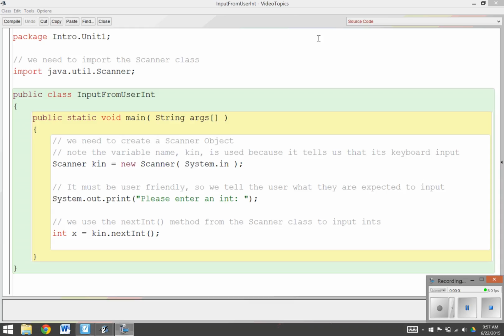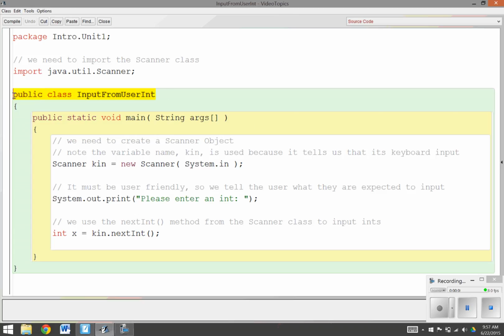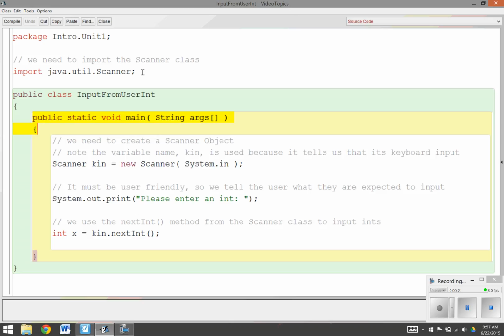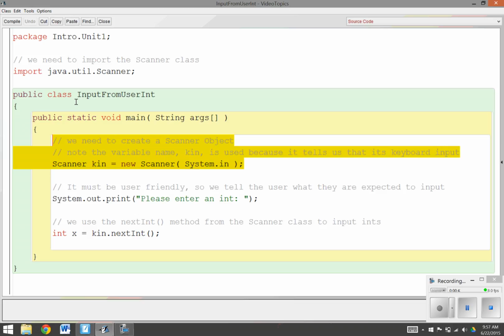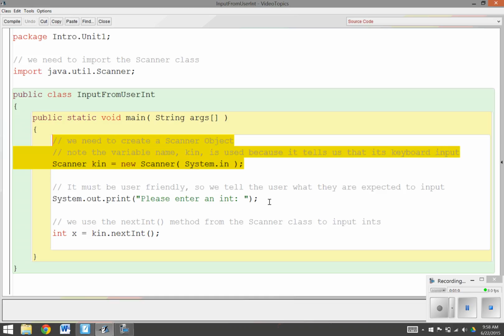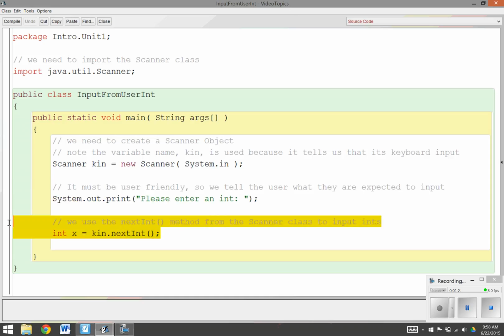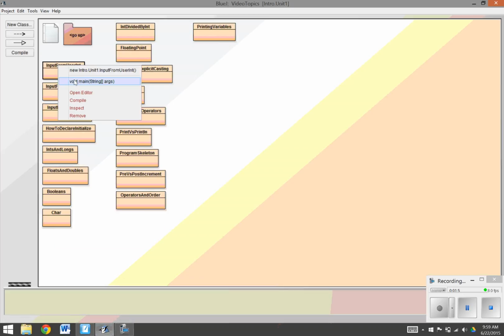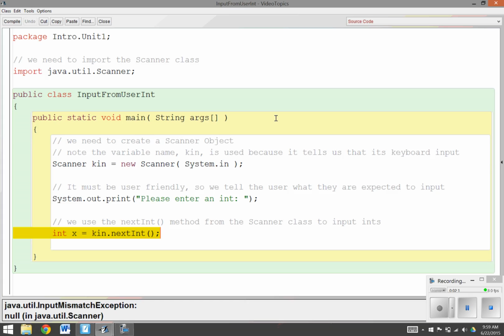InputFromUserInt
This video goes over the concepts of getting user input in Java.  The compiler used is BlueJ.